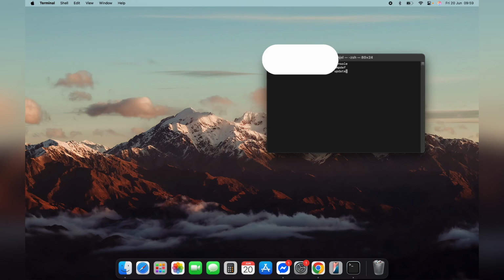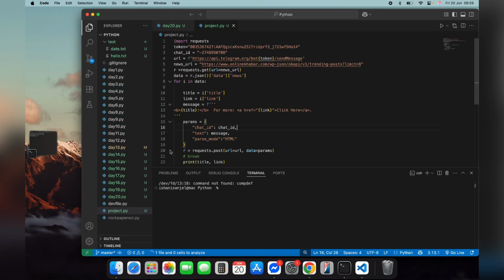How to Install Visual Studio Code in Ubuntu Using Command Line 2025?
Want to install Visual Studio Code on your Ubuntu system using the command line? In this step-by-step tutorial, we’ll show you exactly how to install Visual Studio Code in Ubuntu using terminal commands. Whether you're a developer, student, or beginner, this guide makes it simple to set up VS Code in your Linux environment. Learn how to add the Microsoft repository, update packages, and install the code editor efficiently from the command line.